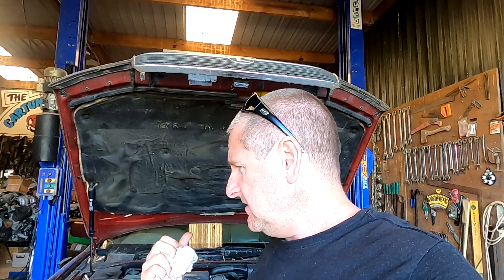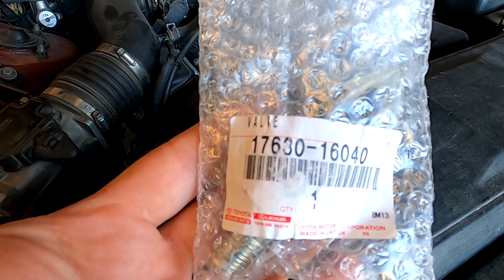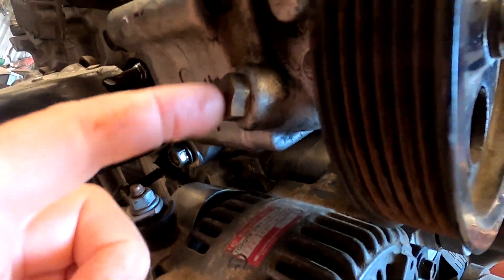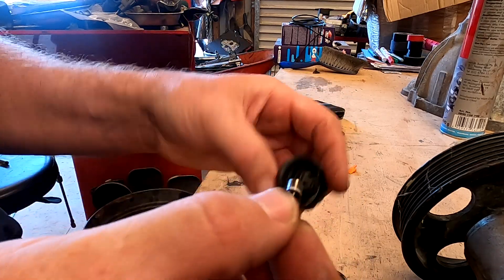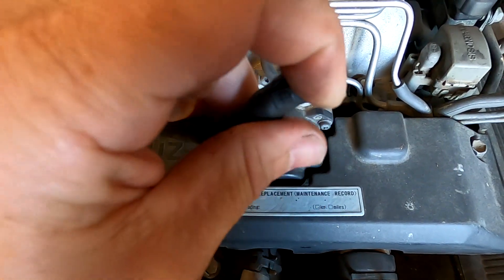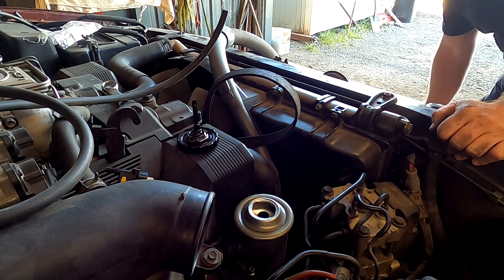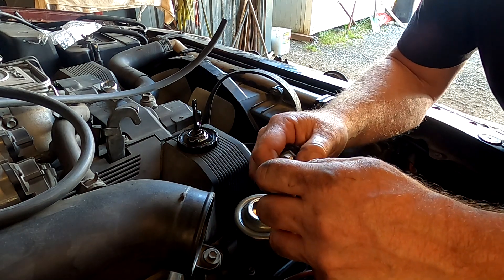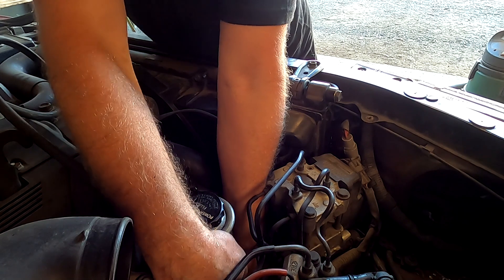Lexus LS400 , Ls430 and Toyota Celsior Powersteer idle up valve ( IACV ) replacement. How to.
We explain the operation of the Power Steer idle up valve and show how to change it on a Lexus LS400 or a Toyota Celsior with a 1uz Toyota V8 engine. The valve part number I use is 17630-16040